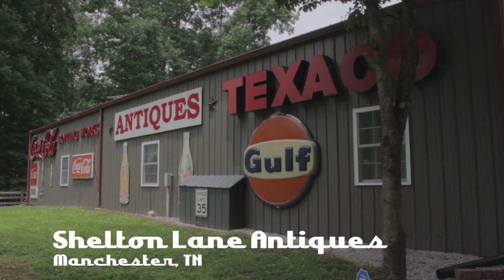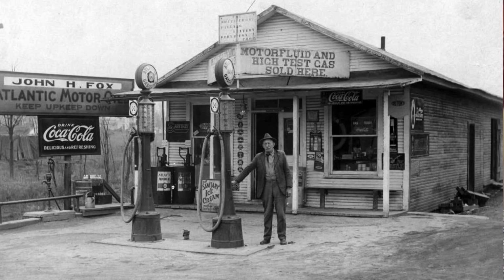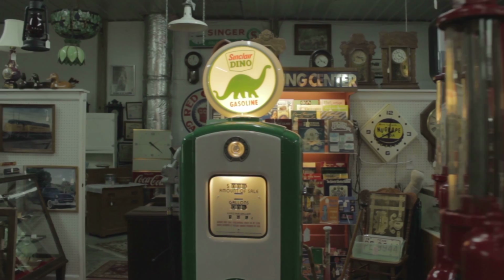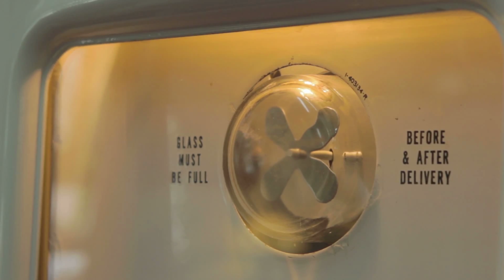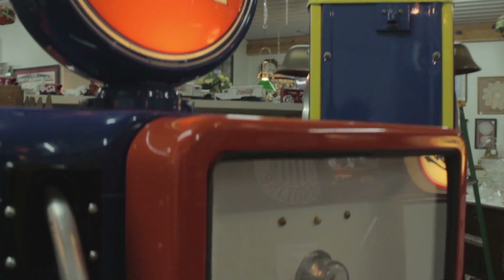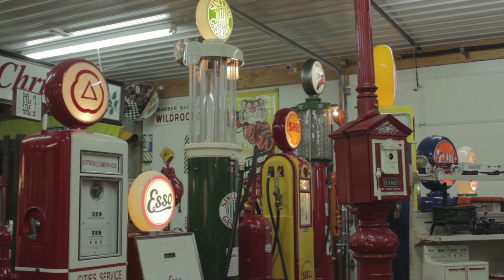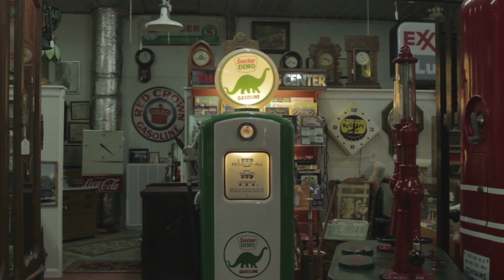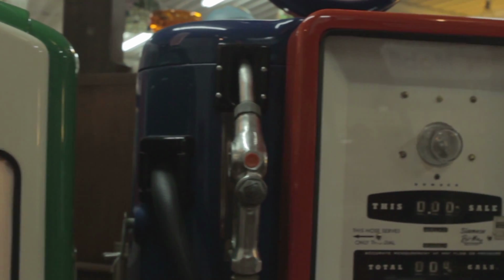Fueled By History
A short documentary about the history and restoration of classic gas pumps.